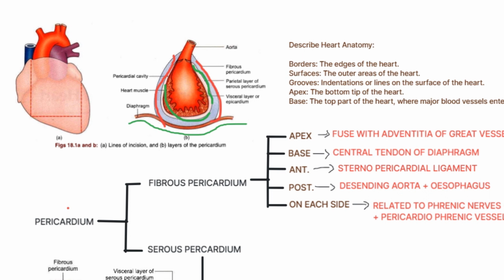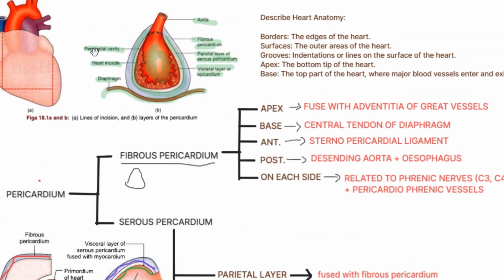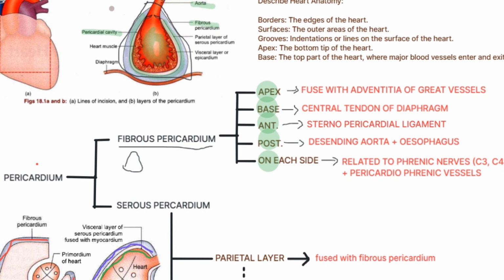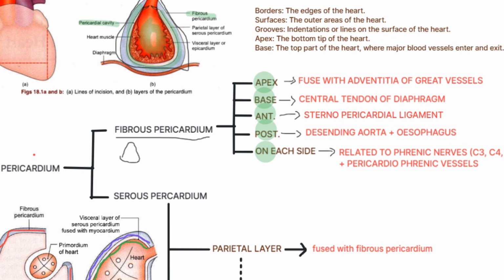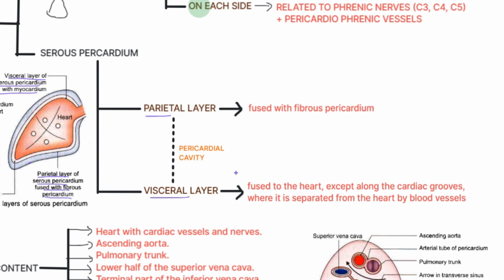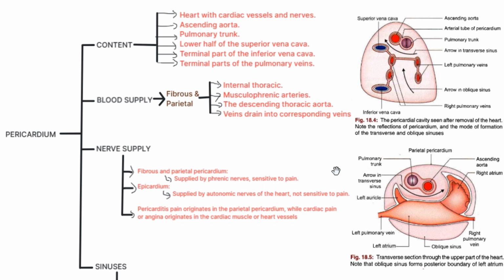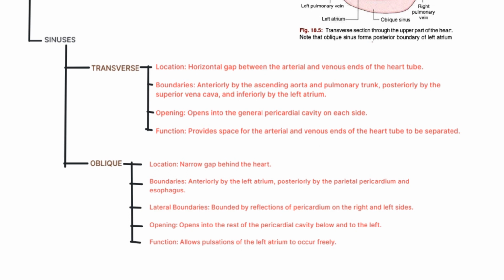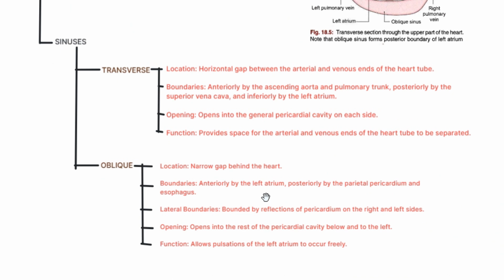Pericardium: Thoracic Anatomy with BD Chaurasia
Embark on a captivating journey into the intricate world of thoracic anatomy as we delve deep into the mysteries of the pericardium. Join us as we unravel the layers surrounding the heart, understanding its protective sheath and its crucial role in maintaining cardiac health. In this comprehensive exploration, we'll navigate through the structure, function, and clinical significance of the pericardium, shedding light on its importance in the human body. Whether you're a medical student, healthcare professional, or simply curious about the wonders of human anatomy, this video promises to enrich your knowledge and deepen your understanding of the thoracic cavity. Don't miss out on this enlightening experience!